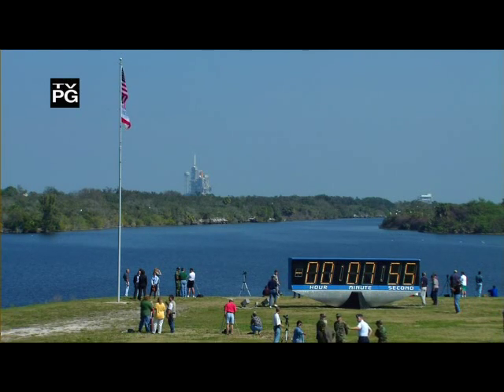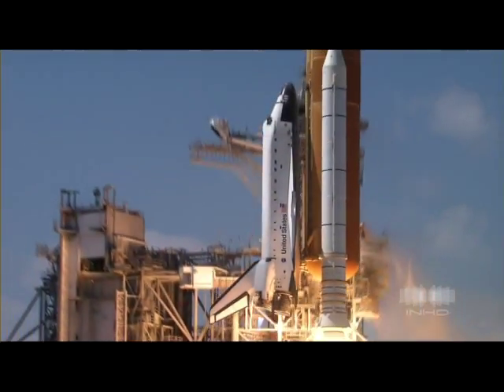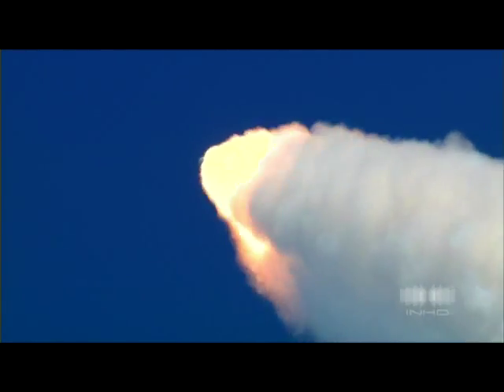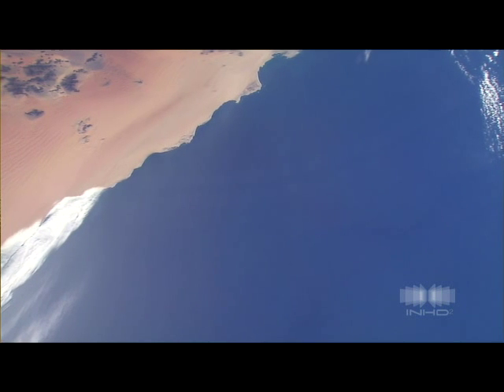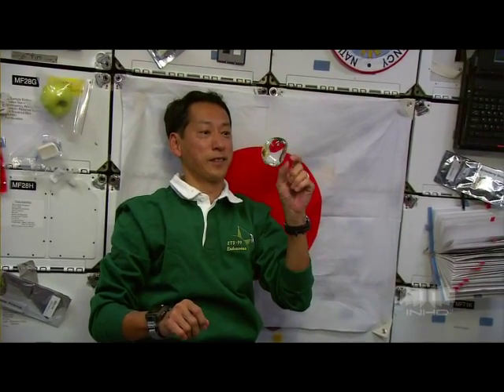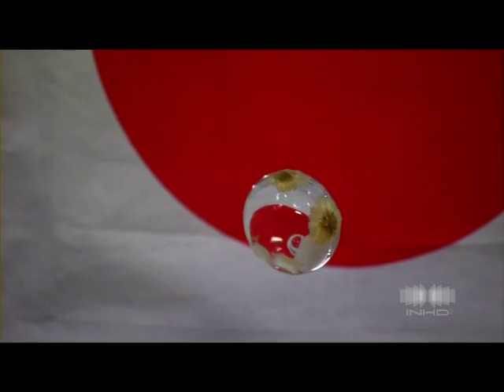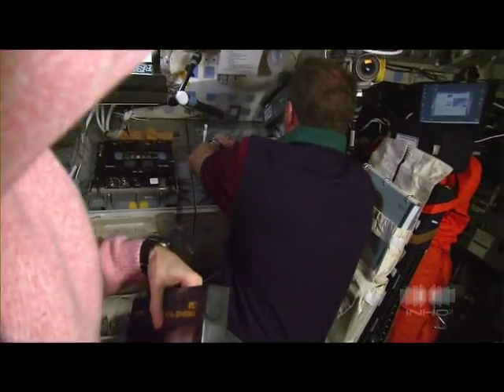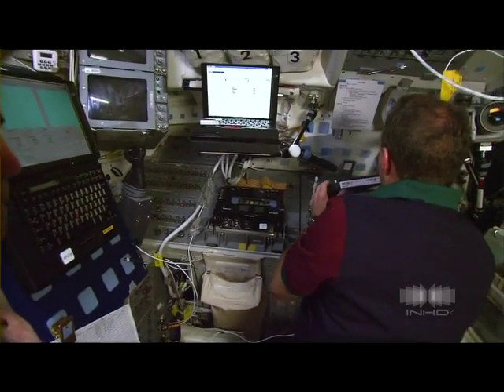NASA STS 99 - HD 1080i - VERSION FULL - PARTE 1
Lanzamiento y orbita del space shuttle endeavour sts 99. En esta mision se utilizo un radar para mapeo topografico. Tripulacion de la STS 99, mis amigos: KREGEL, MOHRI, VOSS, GORIE, KAVANDI Y THIELE. Mision de 11 dias orbitando la tierra desde el 11 de febrero al 22 de febrero del año 2000. Este lanzamiento es muy importante ya que fue el primero del siglo 21. Colaboracion realizada desde cantaura - anzoategui venezuela.